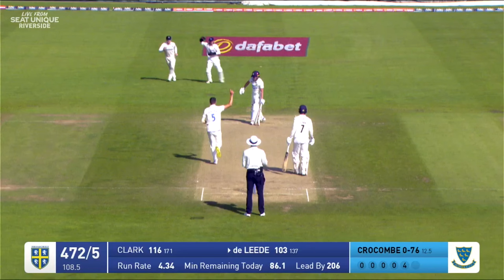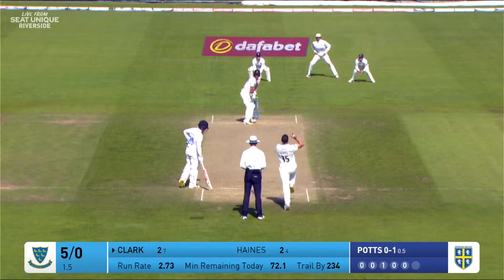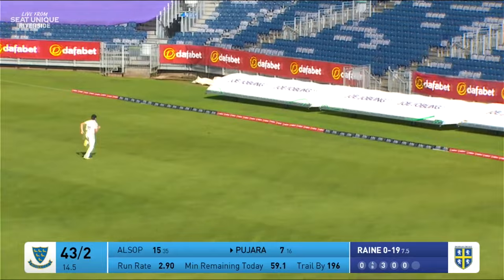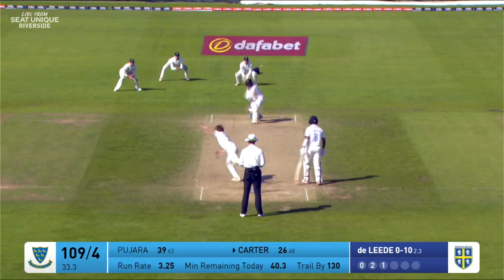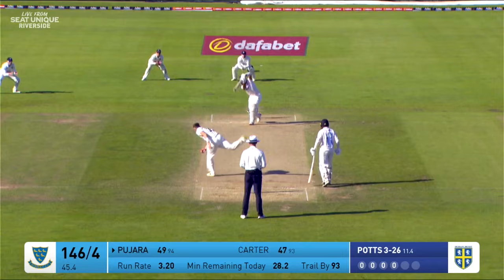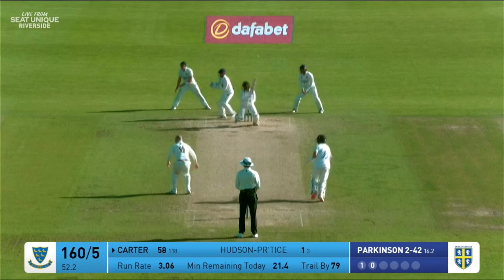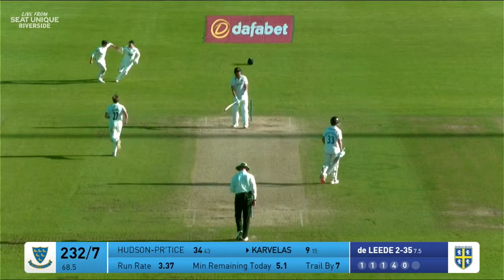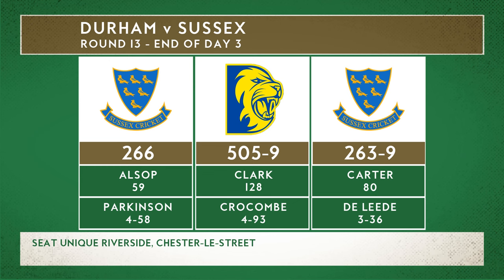Bas de Leede scores maiden first-class century and first for Durham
Bas de Leede produced an excellent all-round display as he notched his maiden first-class century before he claimed three wickets with the ball. Graham Clark posted his highest first-class score of 128 as Durham posted 505 for nine declared, their highest Championship total against Sussex.

Matthew Potts made immediate inroads into the visitors’ line-up before Matt Parkinson grabbed the vital wicket of Cheteshwar Pujara, opening up the lower order. De Leede removed Oli Carter for a valiant 80 before adding two further strikes to put Durham on the brink. But, Sussex led by Fynn Hudson-Prentice battled on to take the game into the final day with a slender lead of 24.